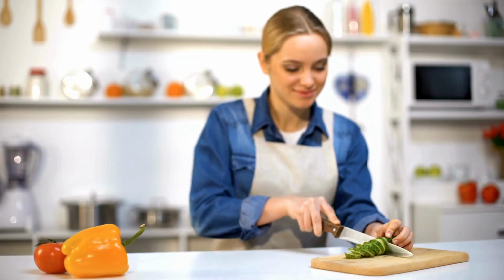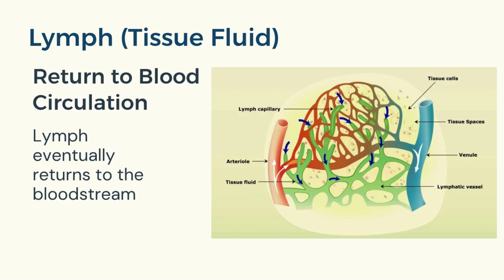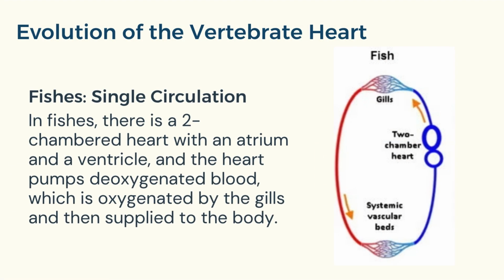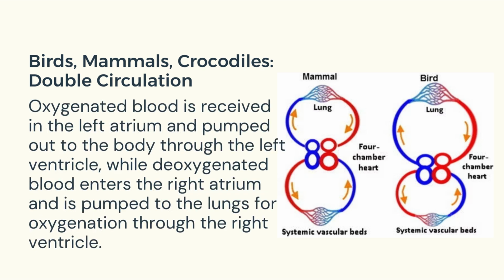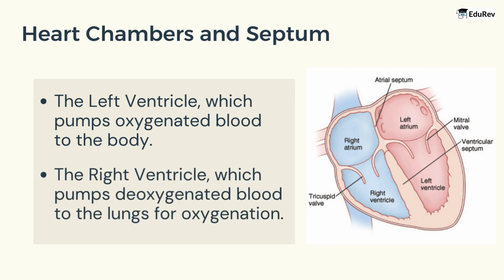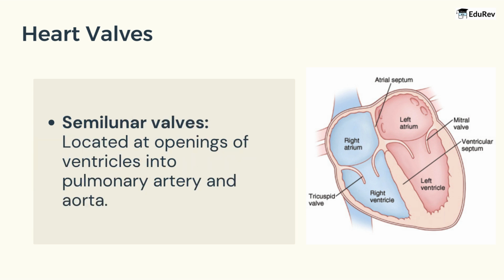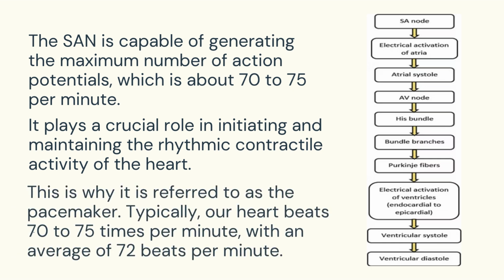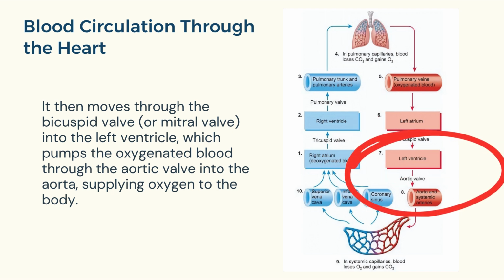NEET || NCERT Class 11 Biology || Blood Circulation and the structure of Heart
In this NEET-oriented Biology session, learn all about the structure of the human heart and the mechanism of blood circulation based on NCERT Class 11 Biology – Body Fluids and Circulation. A high-yield topic frequently asked in NEET!

📘 Topics Covered:

Anatomy of the human heart – chambers, valves, vessels
Flow of blood through the pulmonary and systemic circuits
Concepts of double circulation
Role of various parts in maintaining circulation
NEET-targeted explanation with diagrams and examples